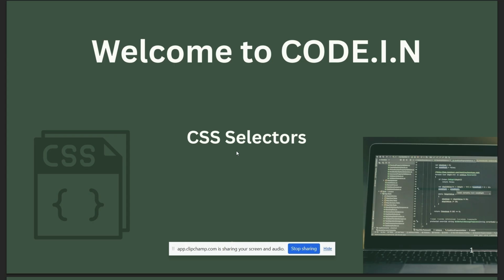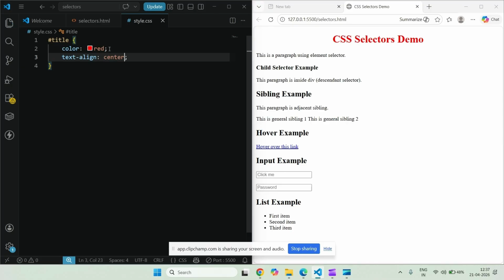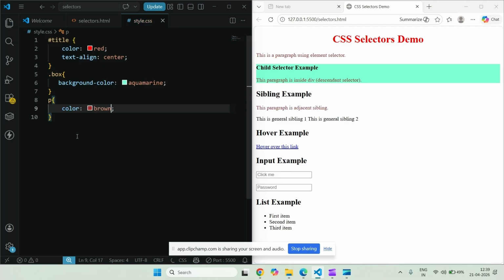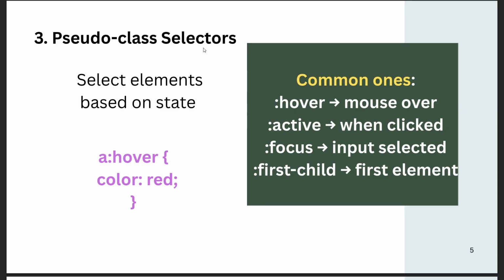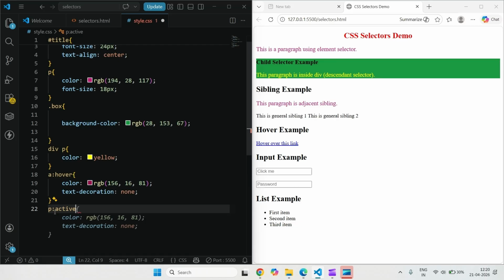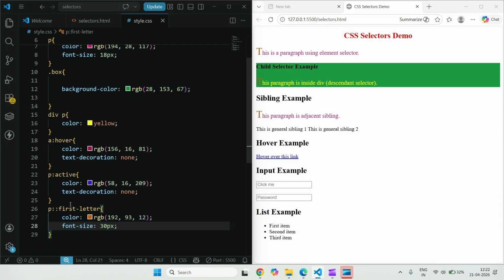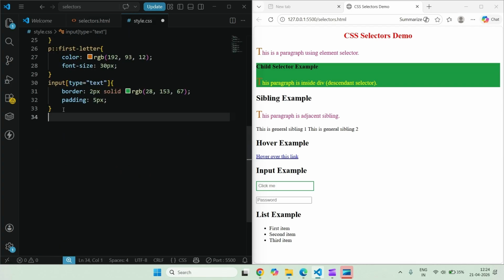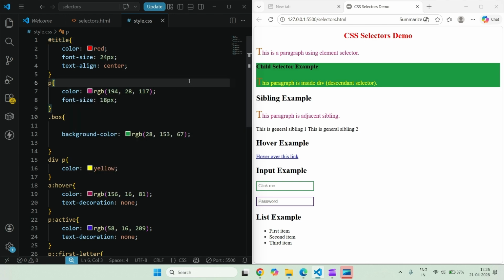👉 CSS Selectors Explained for Beginners | Full Tutorial with Examples !@CODE.I.N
Learn CSS Selectors in the easiest way possible!

In this video, I explain all CSS selectors step by step with live examples.
This tutorial is perfect for beginners who are starting web development.

🔹 What you will learn:
- Element Selector
- ID Selector
- Class Selector
- Combinator Selectors
- Pseudo-class Selectors
- Pseudo-element Selectors
- Attribute Selectors

💻 Includes live coding demo for better understanding.

If you're learning HTML & CSS, this is a must-watch video!